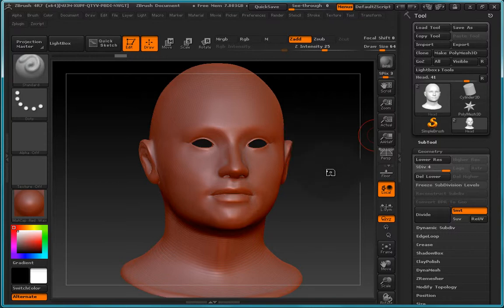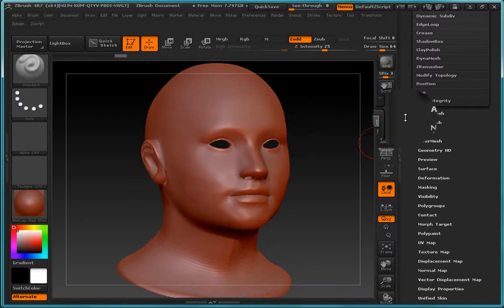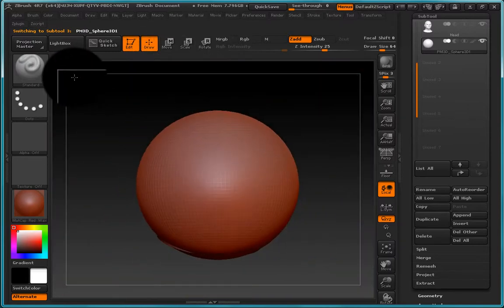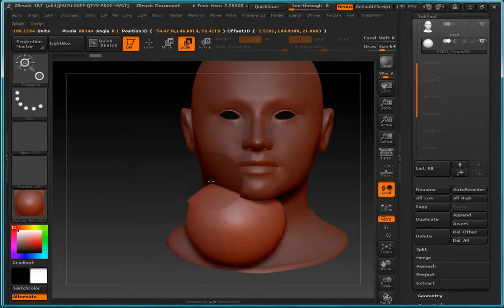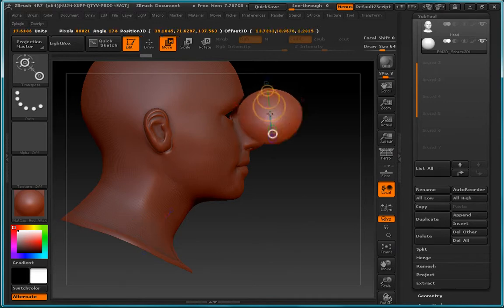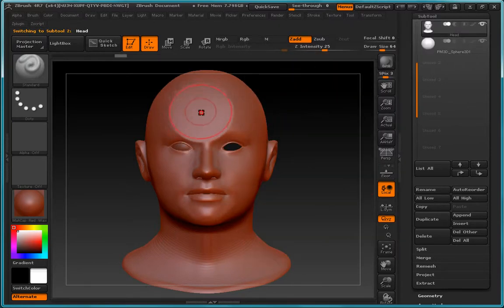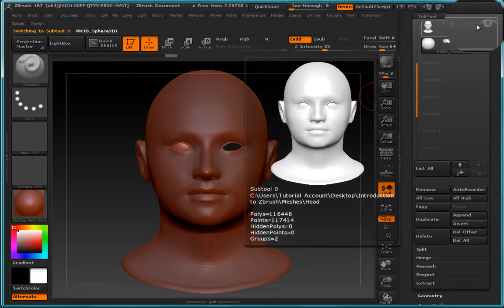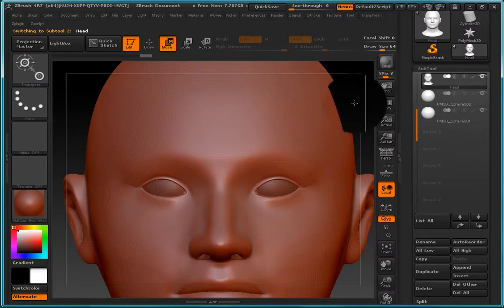10 Sub Tools